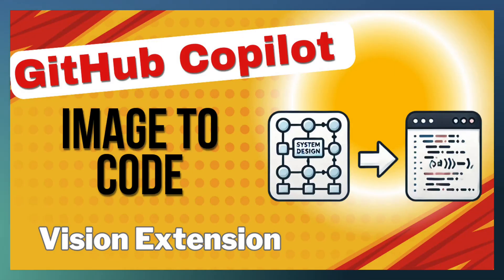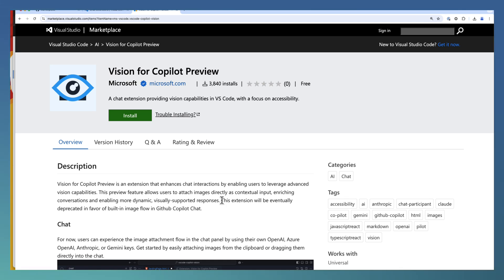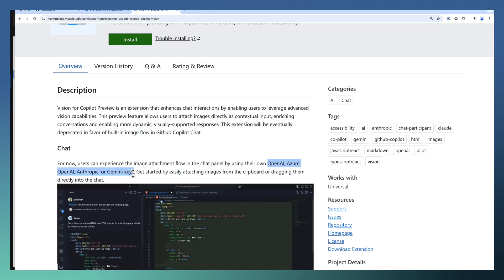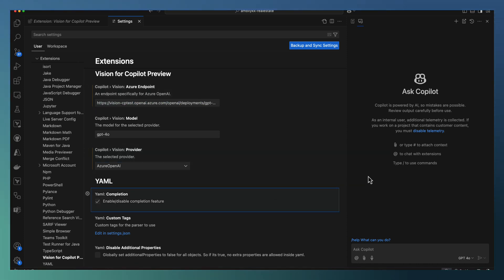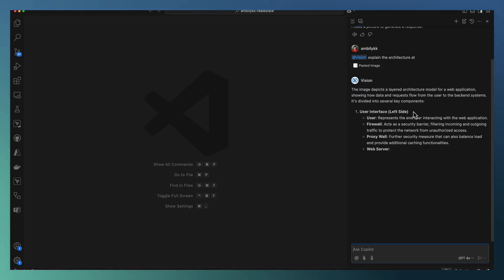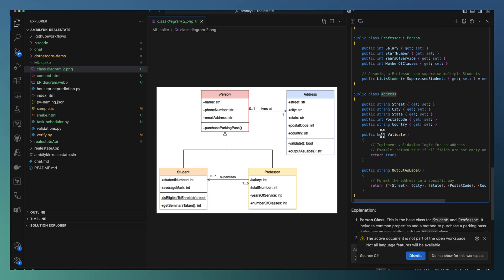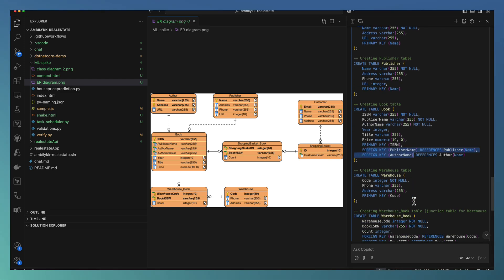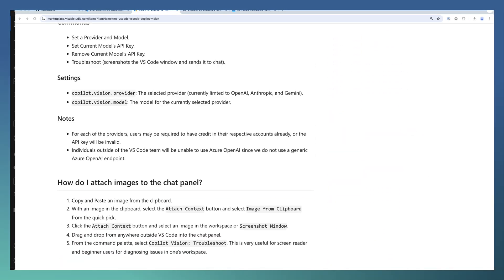GitHub Copilot: Vision Extension for Image Processing Part I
Explore the GitHub Copilot Vision extension in VSCode! In this episode, we dive into how this powerful tool enables image processing directly in Copilot Chat. While this extension is set to be deprecated in favor of a built-in image flow, it currently offers seamless integration with your preferred Gen AI models like OpenAI, Azure OpenAI, Gemini, or Anthropic. Watch to learn how to harness this extension for your image analysis needs before it transitions to the new built-in functionality.